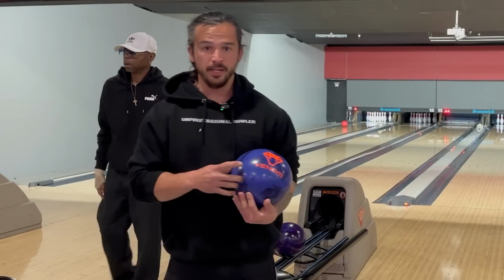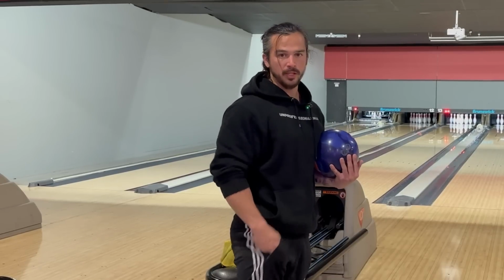I drilled SIX NEW BOWLING BALLS for 2-handed bowling 🤣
Gonna give this thing an actual go

MAIN CHANNEL

@220avg (bowling)
@_mikegonzales (personal)